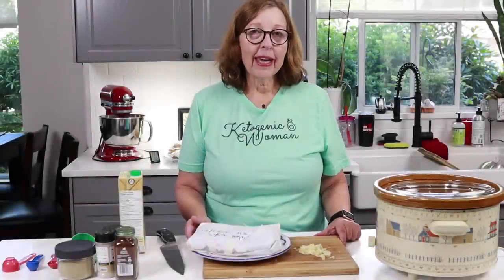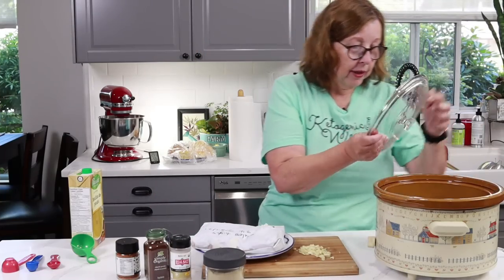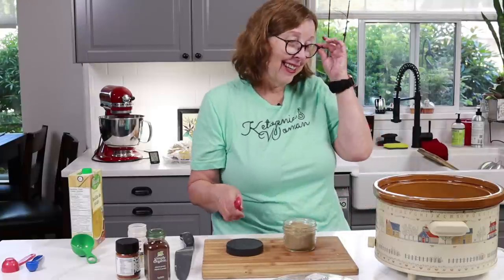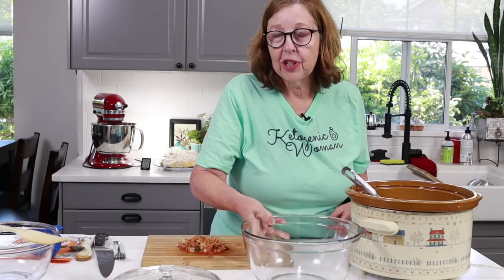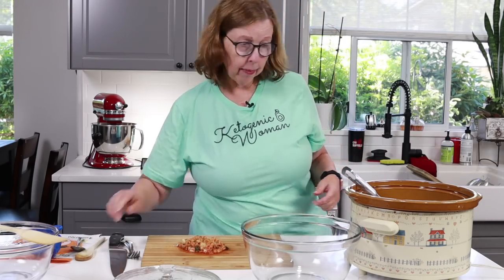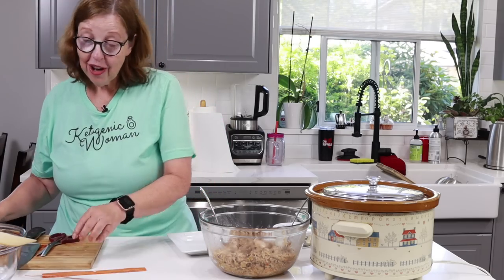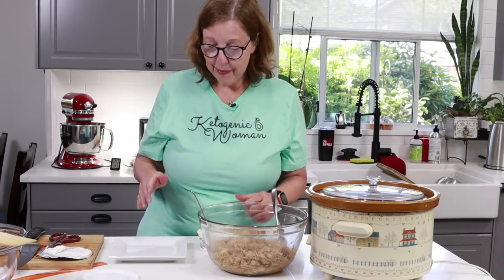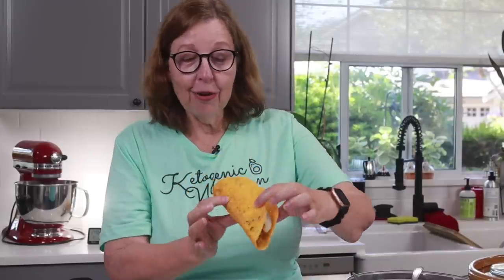Keto Pulled Chicken Kimchi | Clean Keto Tacos filled with Kimchi Chicken | Slow Cooker Recipe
My version:
3 lbs boneless skinless chicken thighs
1 tsp each redmond salt and white pepper
1 tbsp taco seasoning
1 tsp chipotle powder
1/4 c chicken broth (I don't even think this was needed, so optional)
1/2 c kimchi
Put all ingredients except the kimchi into the crockpot. (I add it after taking the chicken out to preserve the probiotics)
Cook on low for about 8 hours or on high for about 4 hours or until chicken falls apart with a wooden spoon.
Mix in kimchi and serve in a folio taco shell or make your own taco shell!